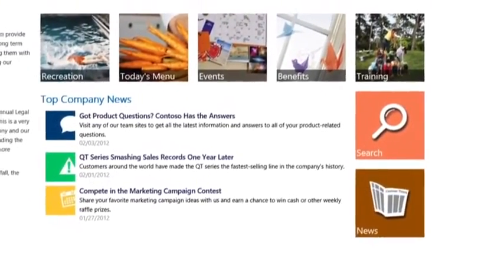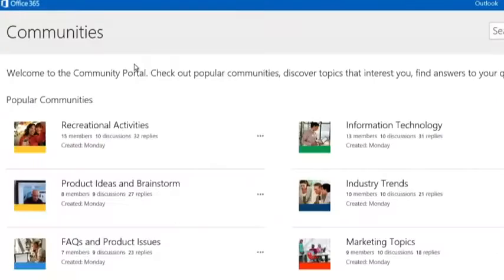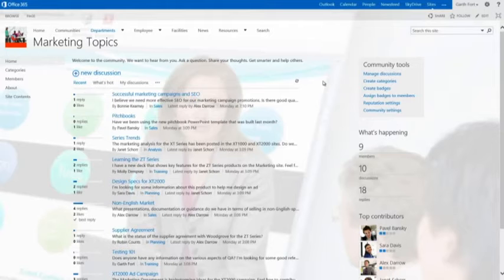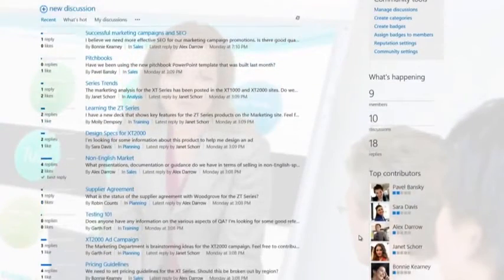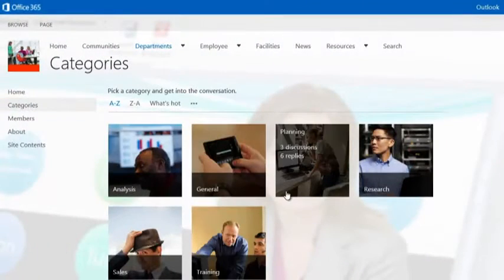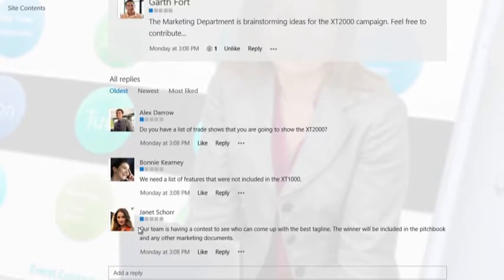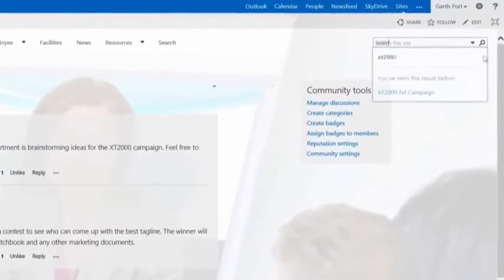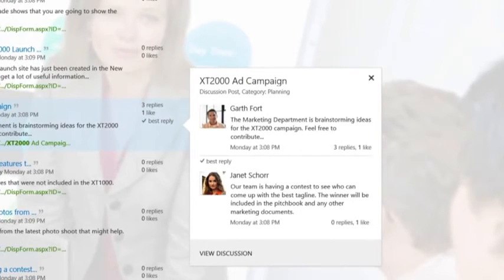Discover SharePoint Online How To Use SharePoint Groups and Communities